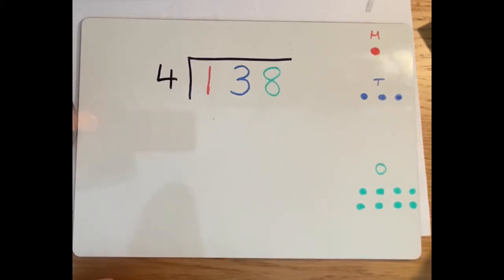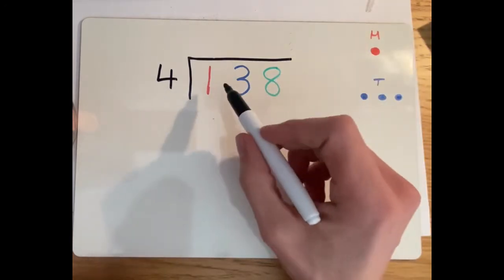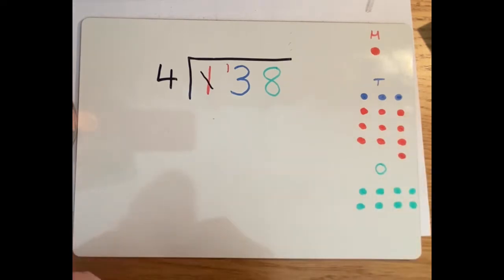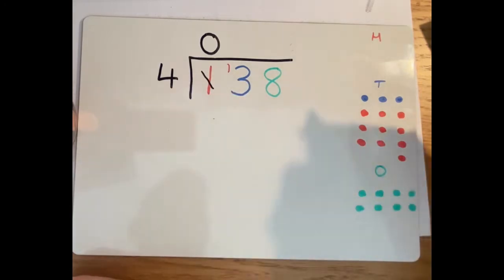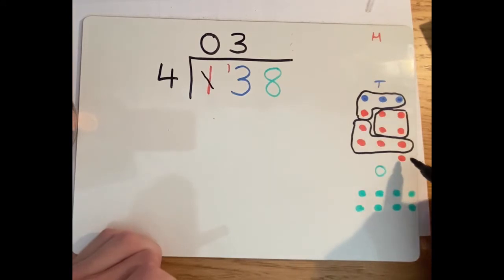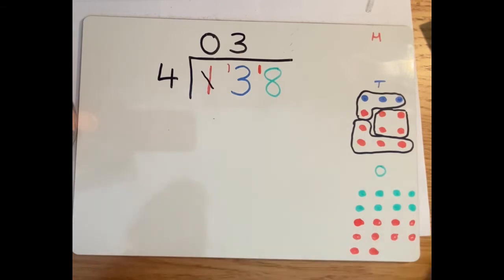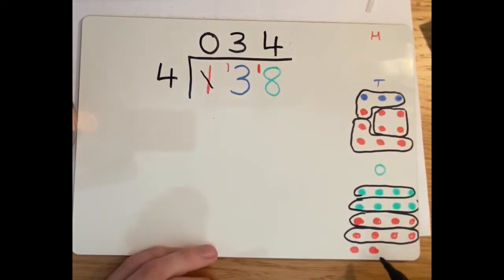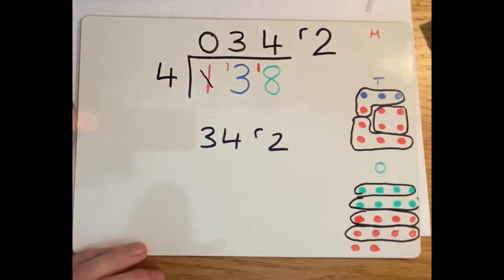A 3 digit number divided by a 1 digit number with remainders